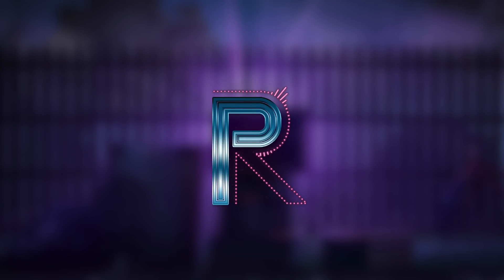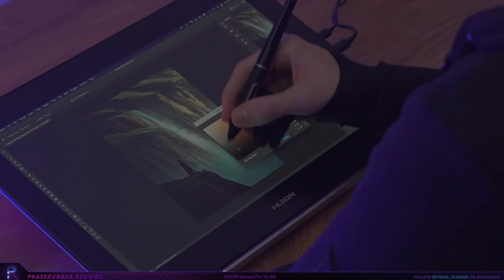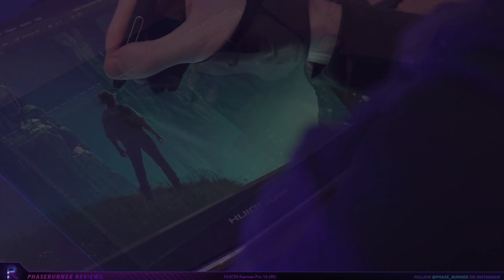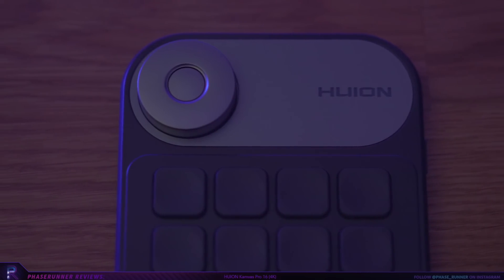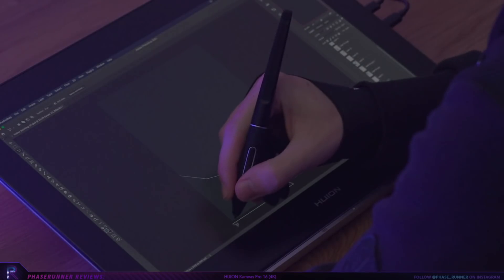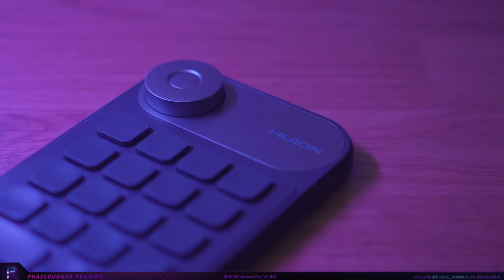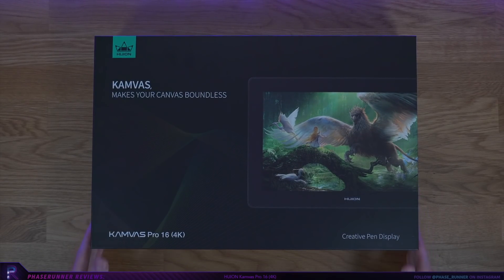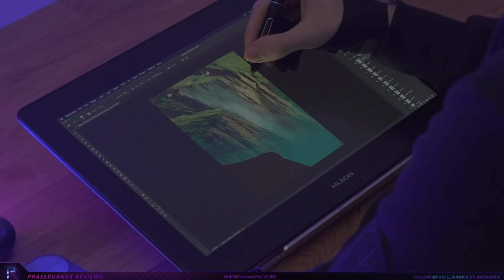Digital Painting Vs Photo Manipulation | Using Huion's Kamvas Pro 16 4K (Photoshop)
Links to Huion's Kamvas Pro 16 (4K):
Amazon UK
Amazon India

I've not used a pen display for Photo Manipulation work before so what better way to test out the Kamvas Pro 16 (4K) with a Digital Painting Vs Photo Manipulation challenge ...

I'll aim to create two pieces of art, 1x digitalpainting and 1x photomanipulation piece using the same photoshop project settings while roughly spending around 2hrs on each piece.

Photoshop project settings: 4000px X 5000px @300 DPI

// USEFUL LINKS

// SOFTWARE